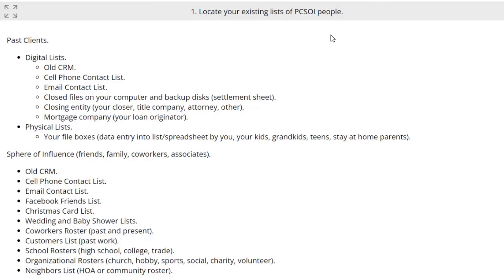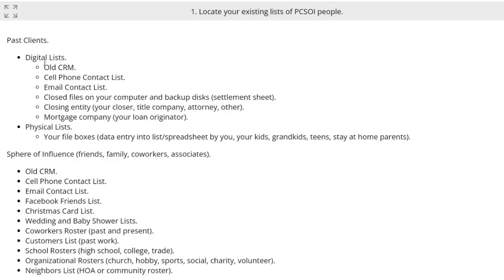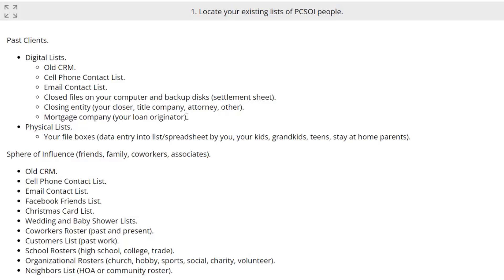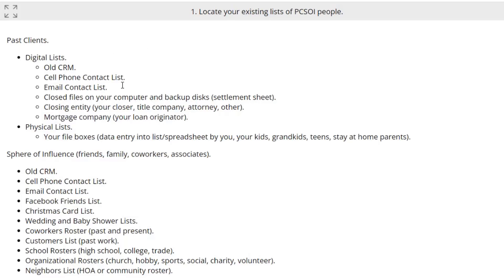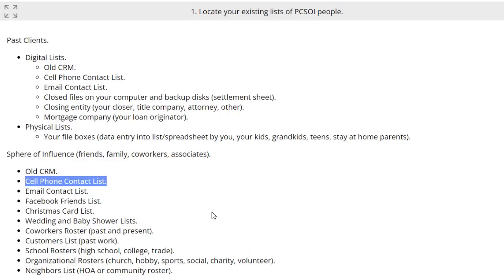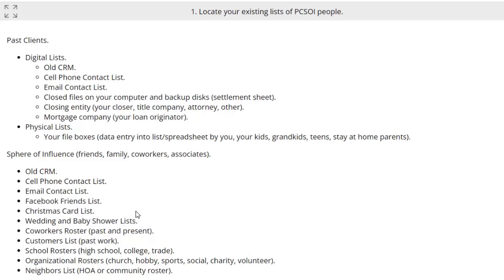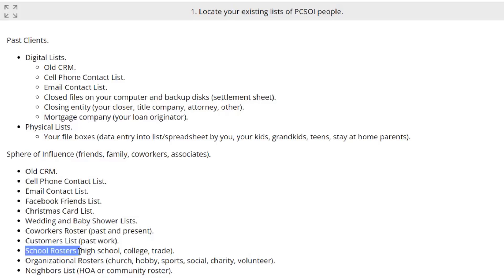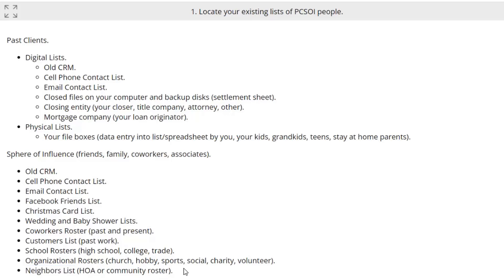L02 - Locate Your Existing Lists of PCSOI People. - Quick Start Guide - RAMS Agents.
1-PAGE B-PLAN TEMPLATE DOWNLOAD.

MARKETING PLAN for a REAL ESTATE AGENT DOWNLOAD.